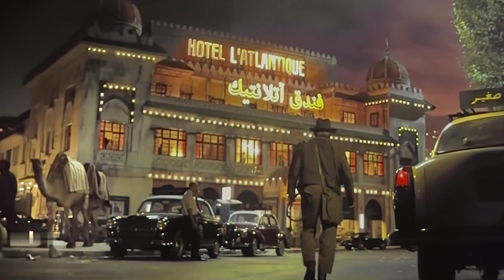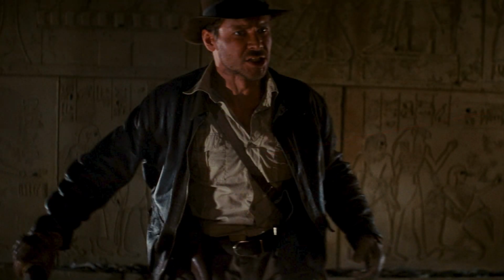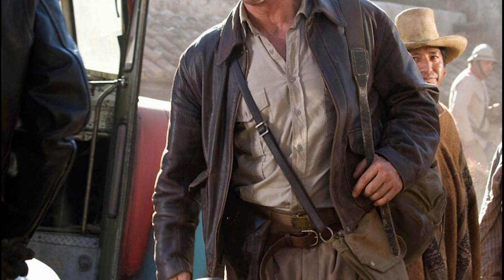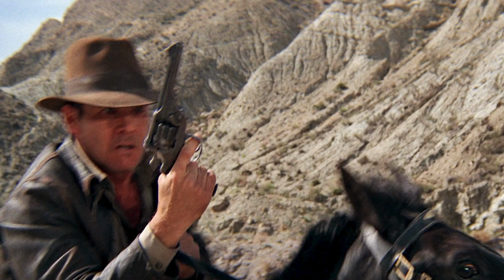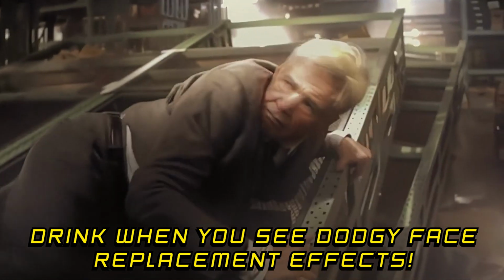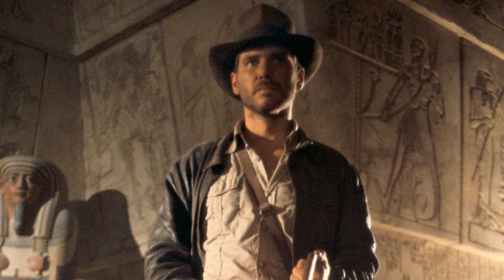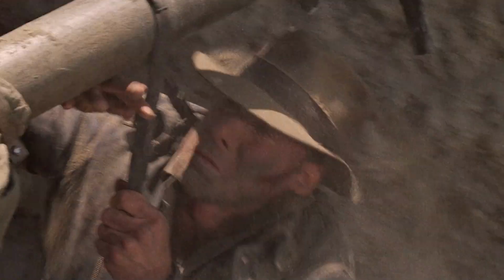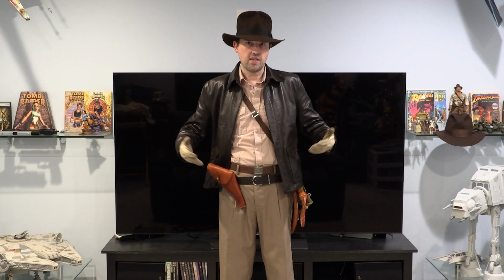What Happened to Indiana Jones' Costume?!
In a "breakout" re-edit of a section of the Indiana Jones 5 Mega Review, Michael discussed the devolution of Indiana Jones' famous outfit from Raiders of the Lost Ark across the four sequels ending with Dial of Destiny, and how the costume has over the years gone horribly off the rails.